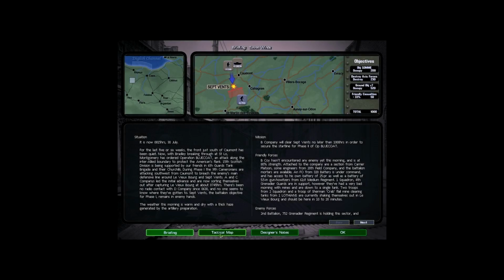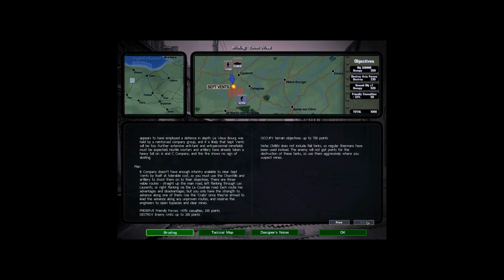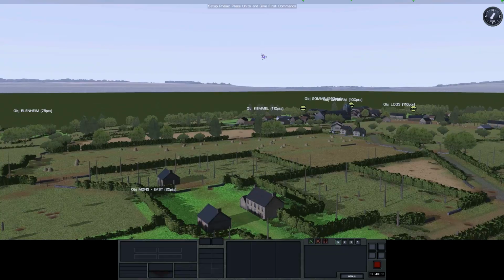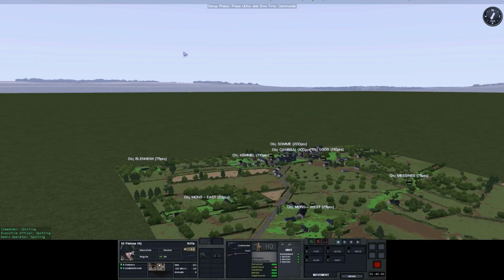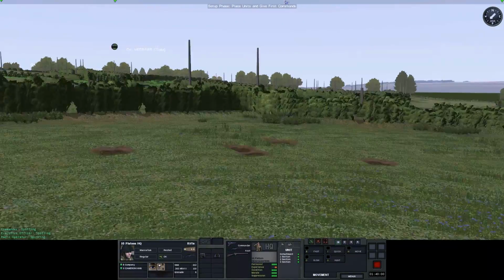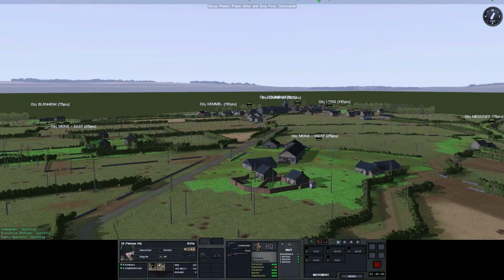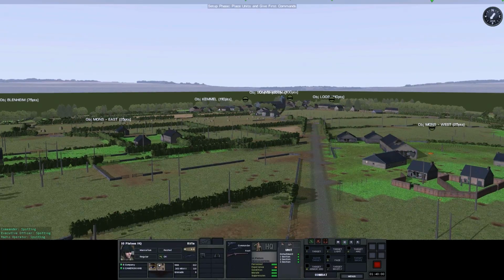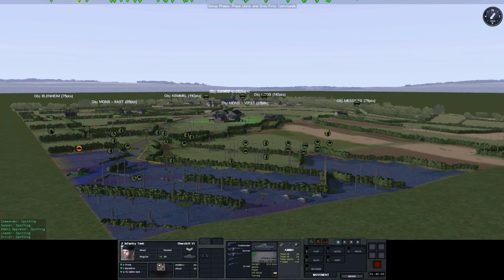Combat Mission - Battle for Normandy - Seven Winds scenario setup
The setup for the Combat Mission - Battle for Normandy scenario "Seven Winds", which covers part of the initial phase of Operation Bluecoat.